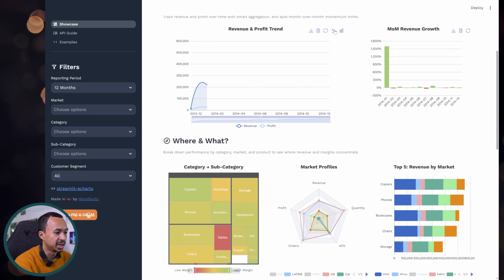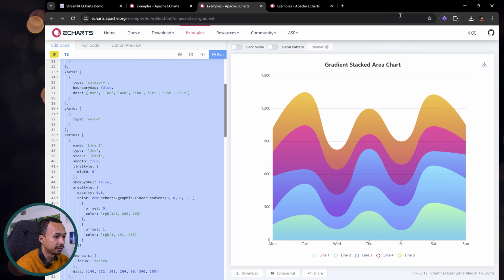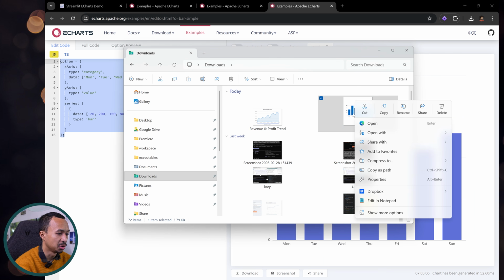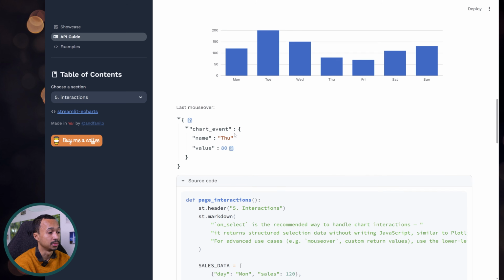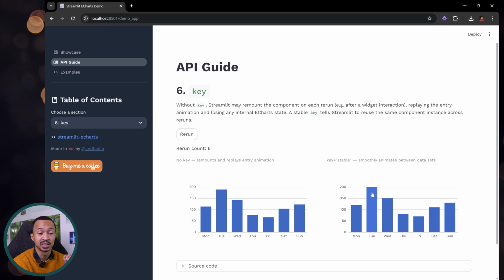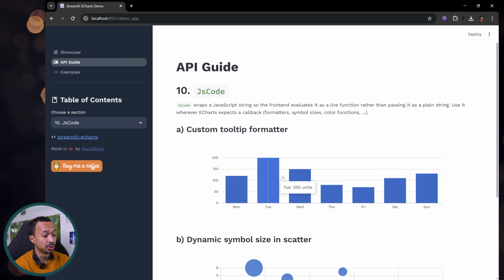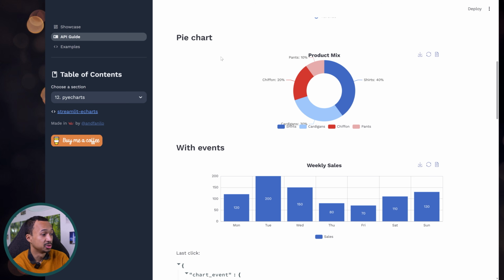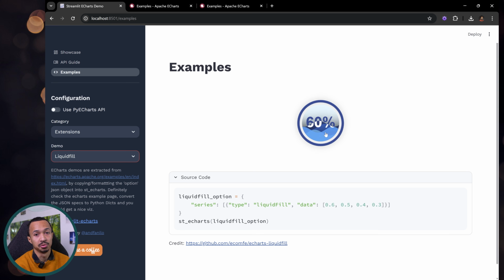EVERYTHING about the new streamlit-echarts update v0.6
streamlit-echarts release 0.6.0 brings the latest ECharts v6 to Streamlit!

In this video, you will learn:

* Chart Options: How to copy any chart from the ECharts gallery and pass it as a Python dict: a 1-to-1 JSON structure that LLMs can generate and edit natively
* Rendering & Theming: How to control canvas vs SVG renderer, set height/width with CSS strings, and apply custom brand themes from the ECharts Theme Builder
* Interactivity: How to use on_select="rerun" to capture clicks and build cross-filter dashboards in pure Pytho:  no JavaScript required
* Smooth Animations: Why the key parameter is the difference between a chart that flickers and one that flows, and how replace_merge enables drilldown morphs
* Advanced Integrations: How to add GeoJSON choropleth maps, use the PyECharts OO builder, and embed charts in Tabs, Dialogs, and Popovers

After watching this video, you will be able to build production-quality interactive Streamlit dashboards with smooth animations, click-driven filters, and custom themes; powered by streamlit-echarts v6.

00:00 Intro & Live Demo
02:32 Customize options
10:51 Setup Interactions
18:38 More features

🔗 Links

🪶Thank you Claude Code / Gemini CLI for taking this project over

content!